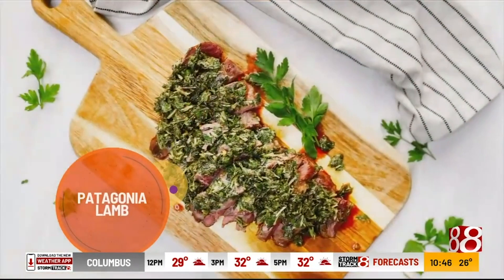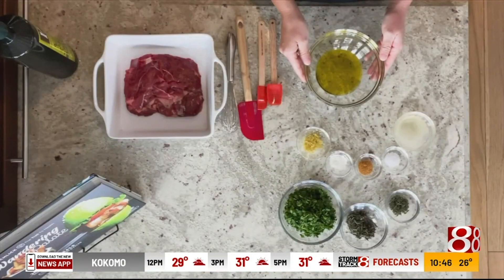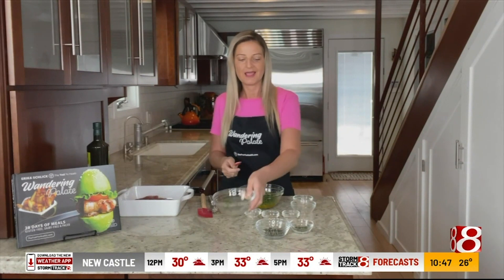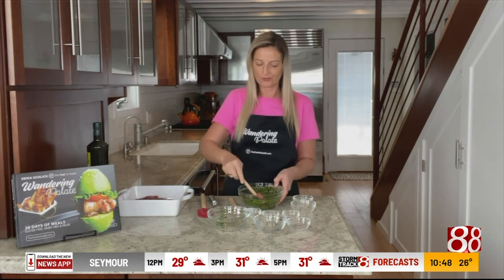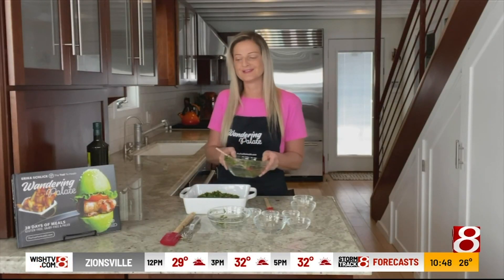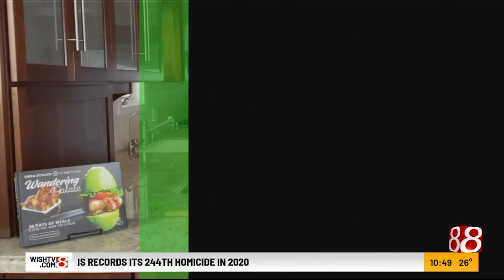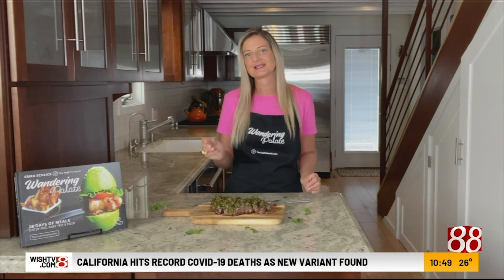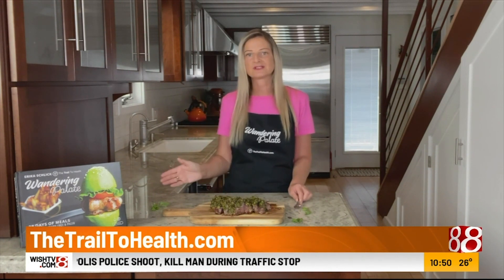Patagonia Lamb | Live on Talk Of The Town, Nashville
Due to Covid-19 this segment was done virtually from my home in Los Angeles and aired live on December 14th, 2020